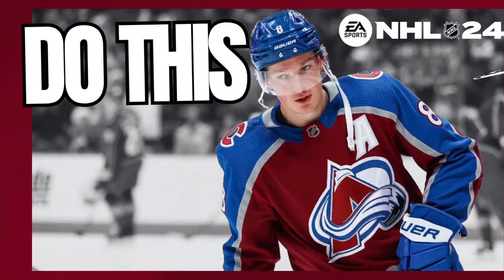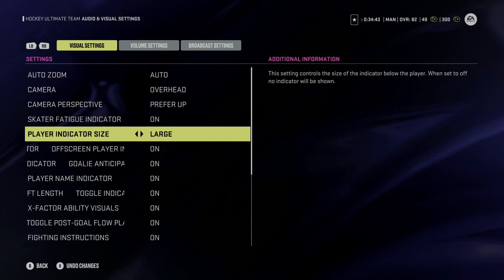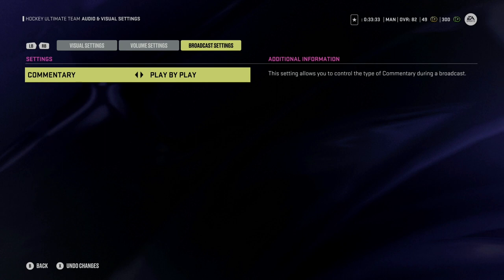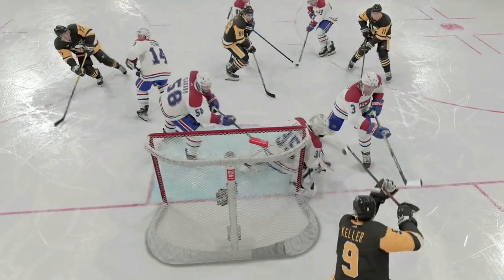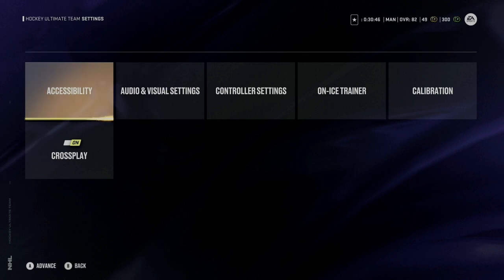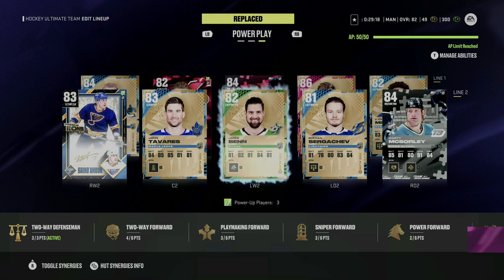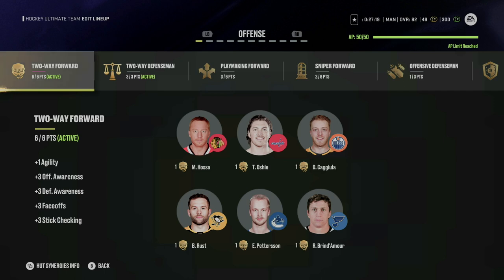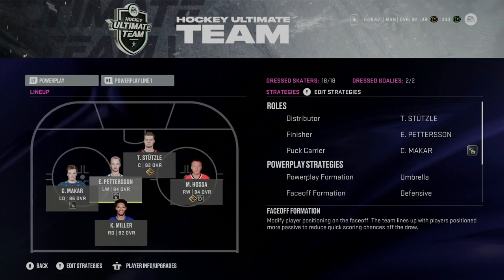DO THIS BEFORE PLAYING NHL 24!!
In today's video we go over five things to do before playing NHL 24!